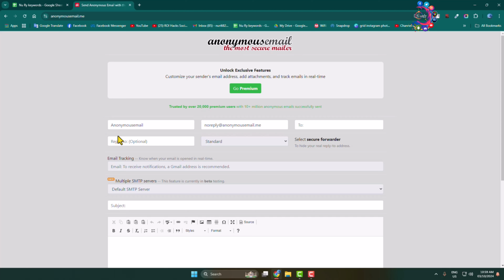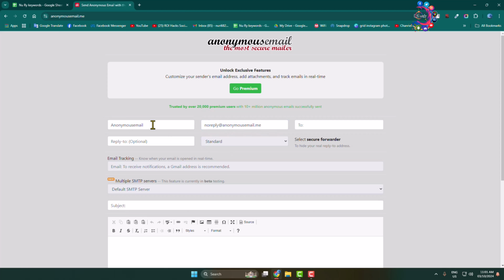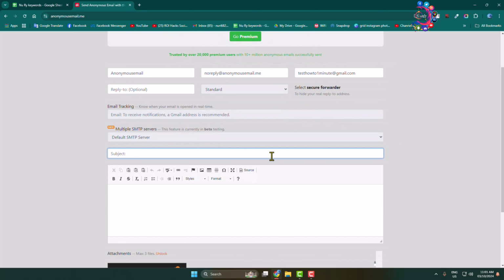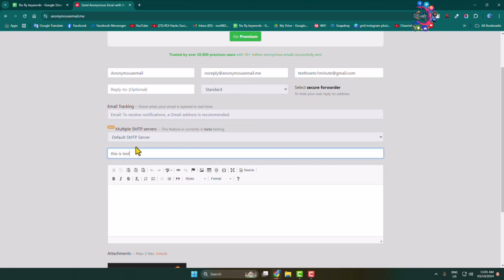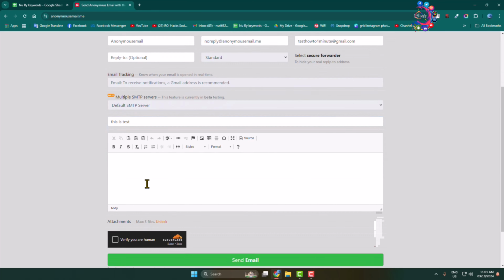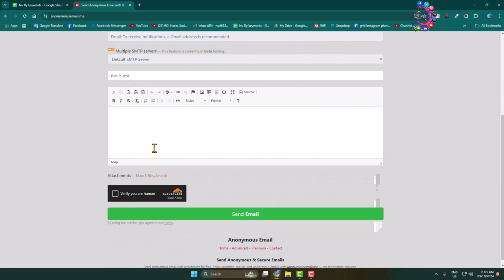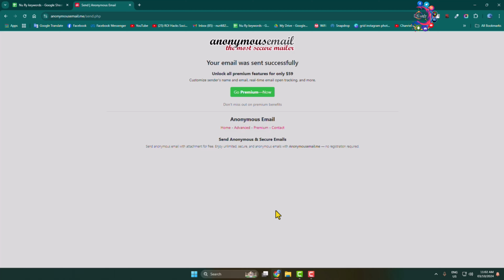How to send anonymous email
The concept of anonymous email might seem mischievous, but there are many justifiable reasons someone may want to send an anonymous email. Learn how.